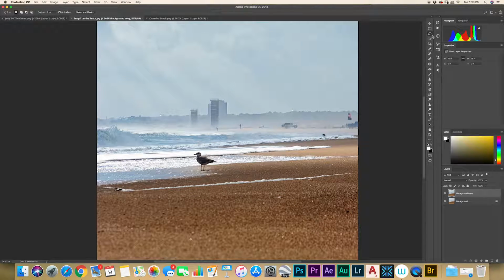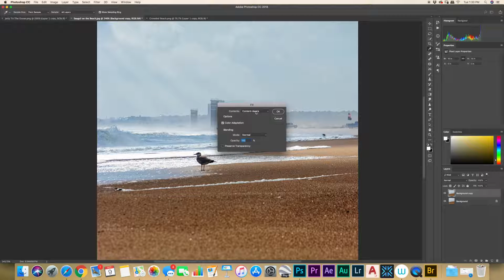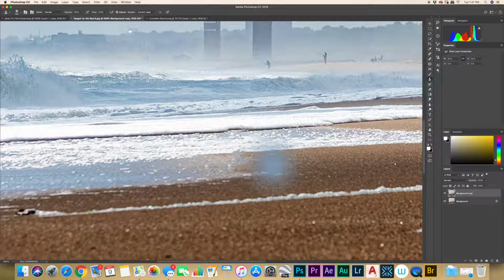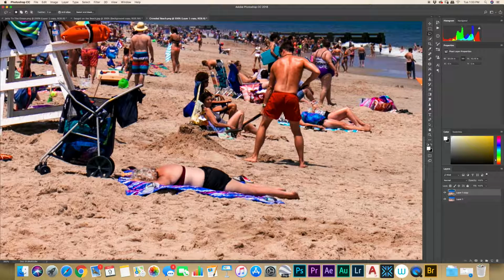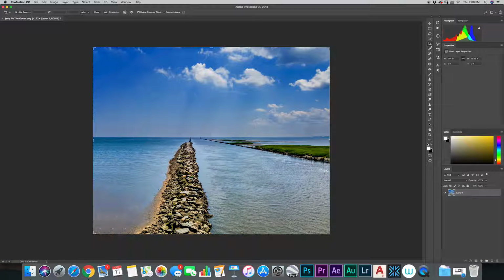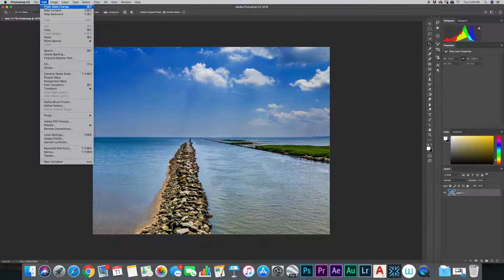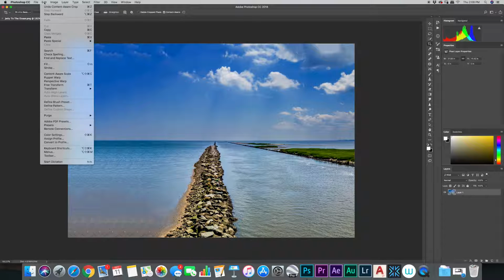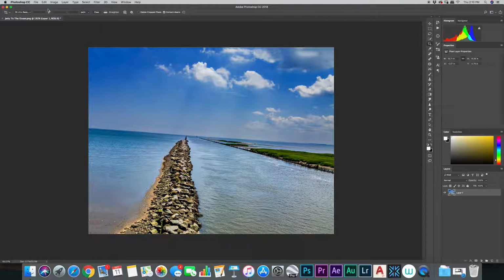Quickly Remove Unwanted Objects in Photos with Photoshop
In this video, I'm going to show you how to quickly and easily remove unwanted objects from your photos using Photoshop. It's a simple technique that can save you a lot of time. Plus, stick around for a bonus tip using the same tool that will take your photo editing skills to the next level. Whether you're a beginner or an experienced photographer, these tips will help you create cleaner, more polished images.

🎒 MY PHOTOGRAPHY GEAR:
✅ Canon R5 Camera
✅ Canon R5c